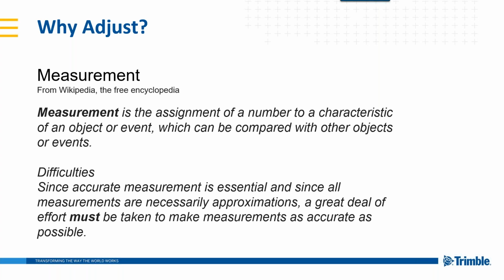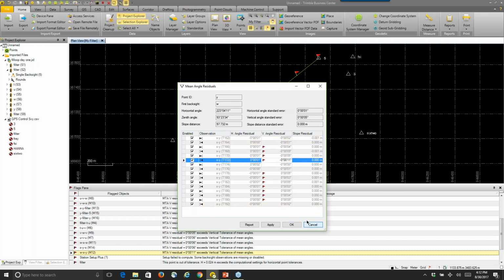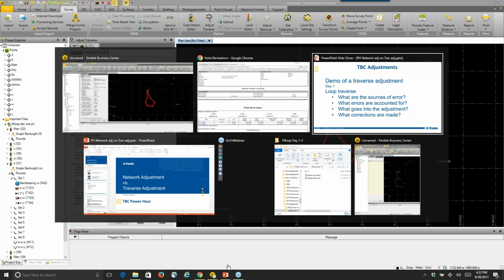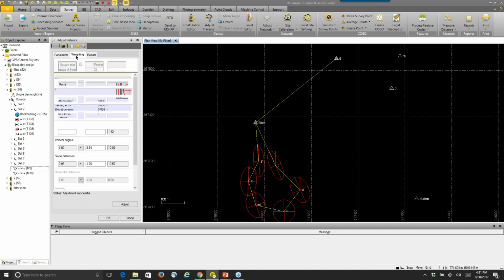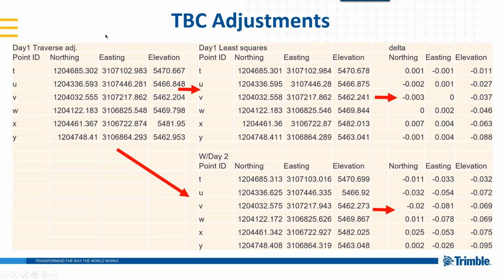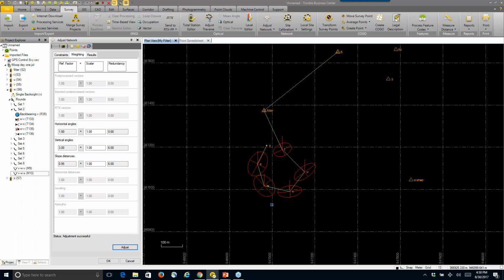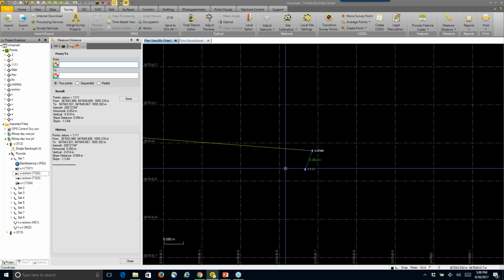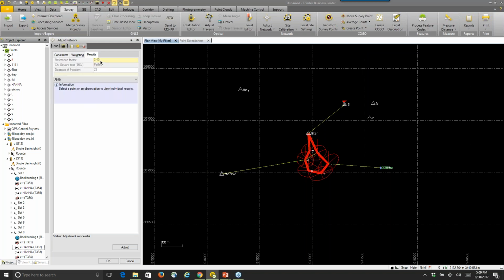8 30 TBC Power Hour Network Adjustment vs Traverse Adjustment